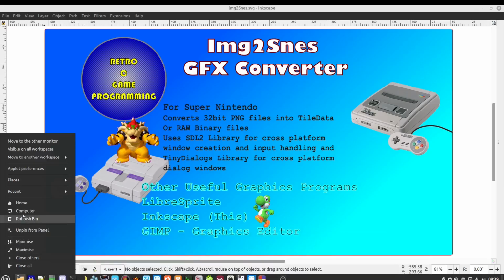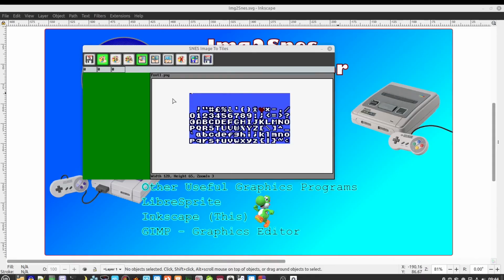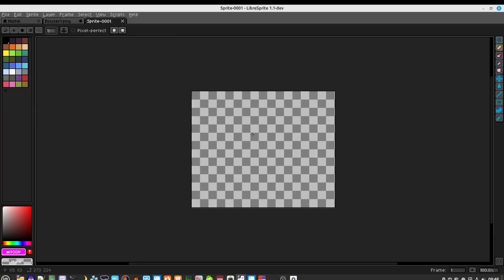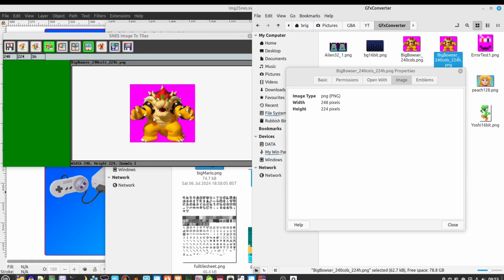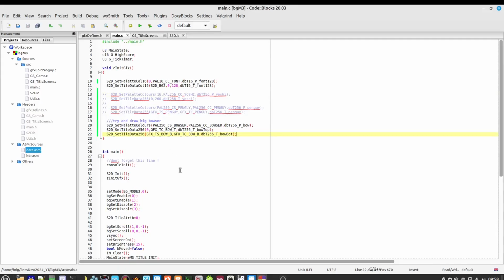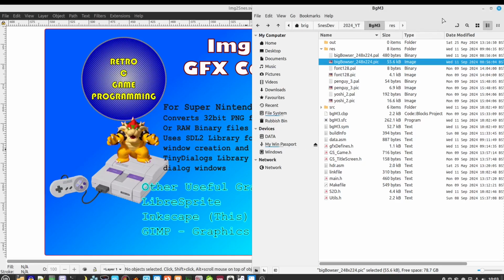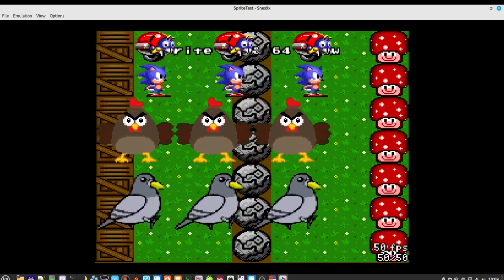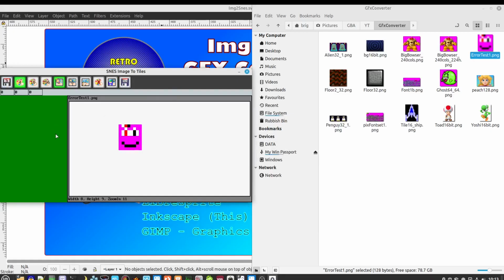Super Nintendo Programming in C - Img2Snes Graphics Converter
In this video I show you to use my free tool, Img2Snes, for converting your custom graphics for use on the Super Nintendo/Famicon. The tool relies on the SDL2 library and tinyfiledialogs and is cross platform compatible, for Linux and Windows. It should work on Mac's also, but I can't test that out. I show how to use the tool, then give 2 demonstrations - 1 creating new sprites and another creating 256 colour tiles. Hopefully this can aid you in your graphics work.

SDL2 version for windows builds was version 2.0.10
and uses 32bit libs for SDL2 and SDL2_image, Linux / Mac version same as or later should be fine.
---Open Source graphics tools links, that I always use

Any issues or questions about the video, please let me know below and I will reply next time I am online.